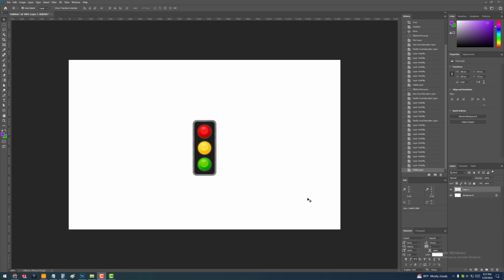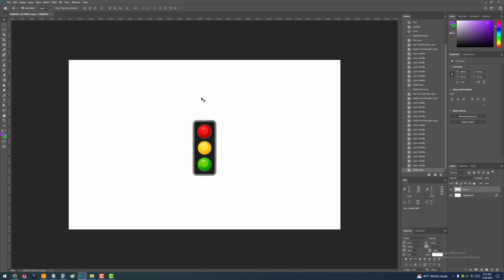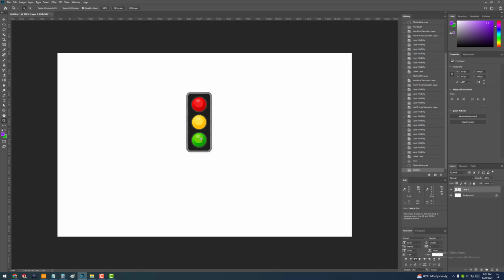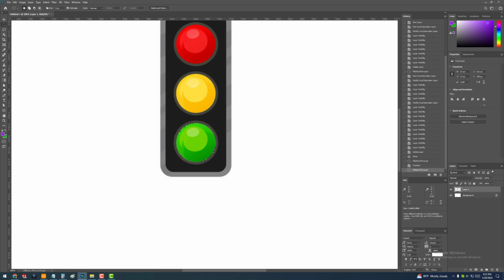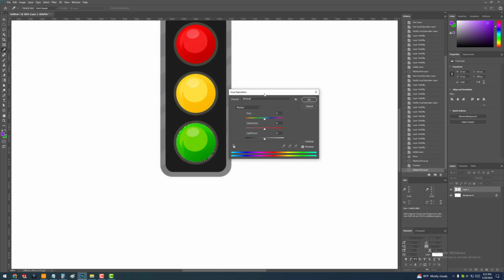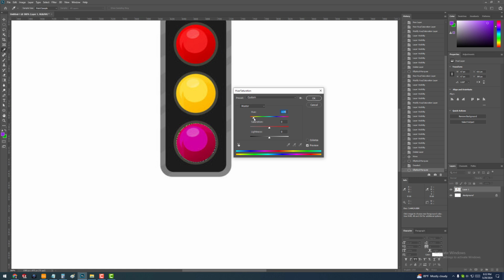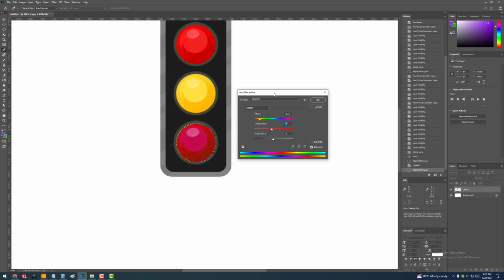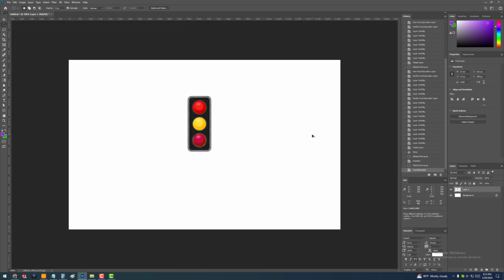How to change the color of an object in Photoshop Step by step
## How to Change the Color of an Object in Photoshop (Step by Step) with Colin Smith Tutorial Methods!

Have you ever wanted to completely transform an image by changing the color of an object? Maybe you want to update a dated piece of furniture, swap a boring car color for something flashier, or add a pop of color to a bland outfit in a photo. Whatever your reason, Photoshop offers a powerful and versatile way to achieve this!

This comprehensive tutorial, expertly guided by Colin Smith's methods, will break down the process of changing object colors in Photoshop into easy-to-understand steps. Perfect for beginners and seasoned editors alike, this video will equip you with the knowledge and techniques to achieve stunning results.

* **Master the Fundamentals:**  We'll cover the essential tools and techniques for making precise selections around your object. Learn different selection methods like the Object Selection Tool (powered by AI!), the Quick Selection Tool, and Color Range selection for more complex objects.
* **Unlock Non-Destructive Editing:** Discover the power of adjustment layers!  This approach allows you to modify the color of your object without permanently altering the original image. This gives you the flexibility to experiment and refine your edits with ease.
* **Colin Smith's Expert Insights:**  Leverage the valuable knowledge and workflows shared by Colin Smith, a respected Photoshop educator. His clear explanations and practical tips will make the learning process smooth and enjoyable.
* **Go Beyond the Basics:**  We'll delve into advanced techniques like Hue/Saturation adjustment, Selective Color adjustments, and Color Balance for fine-tuning the color changes. Learn how to preserve textures and shadows for a realistic final result.
* **Troubleshooting and Refinement:**  This tutorial doesn't shy away from common challenges. We'll address issues like color bleeding and halo effects,  and show you how to refine your selection mask for a perfect finish.

* Confidently select objects in your images using various selection tools.
* Create and utilize adjustment layers for non-destructive color editing.
* Apply Hue/Saturation, Selective Color, and Color Balance adjustments for precise color control.
* Maintain realistic textures and shadows in your color-modified objects.
* Troubleshoot common selection and color adjustment issues.
* Achieve professional-looking results by refining your layer masks.

**Bonus Tip:** Don't forget to check out the video description for additional resources and downloadable materials that may be included by Colin Smith. These can further enhance your learning experience and provide valuable practice files.

**So, grab your favorite image and unleash your creativity! With the power of Photoshop and the guidance from this tutorial, you'll be a color-changing pro in no time.**